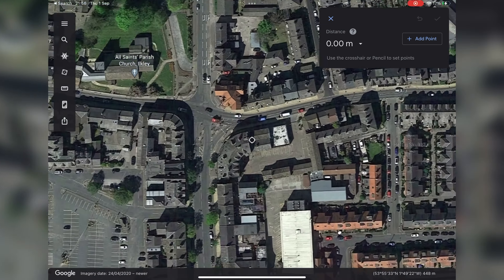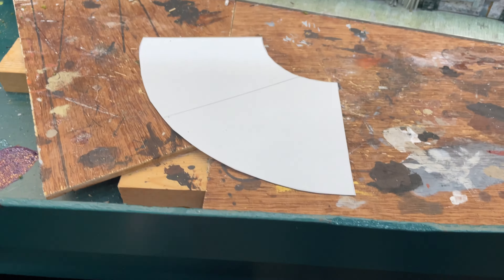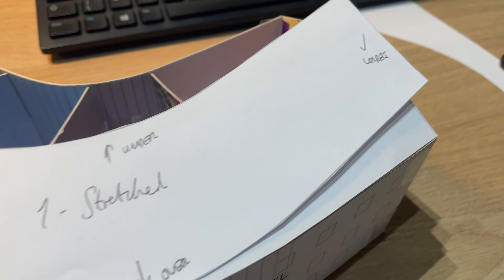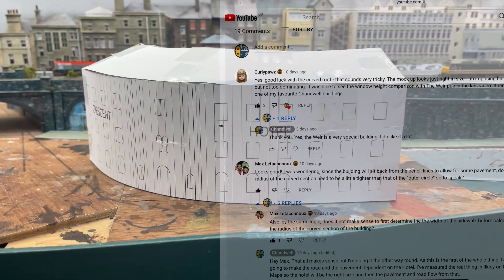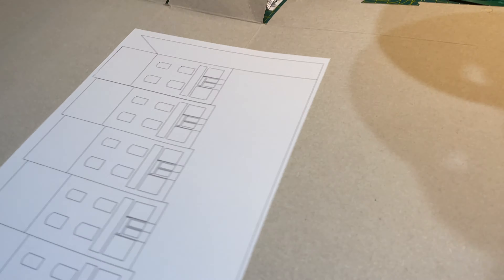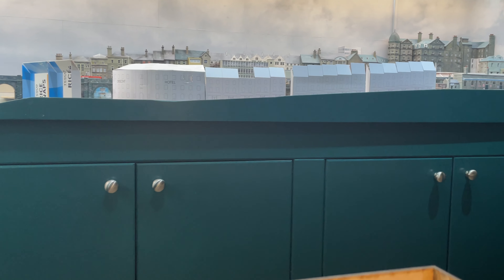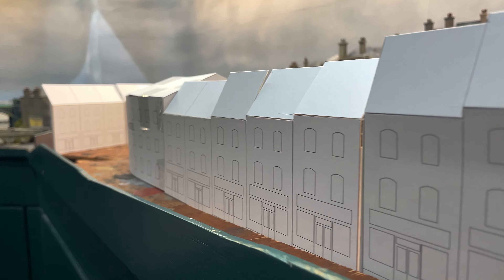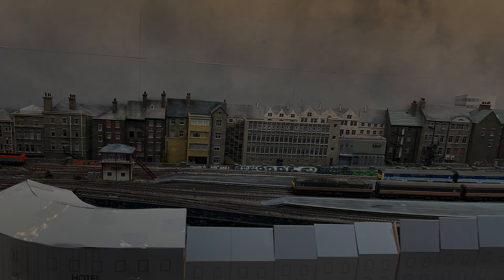Mocking up a street scene - Thinking about Station Road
I am starting to build a street at the front of my N Gauge city-based model railway layout set in 1993. before I make any building, but especially before I commit to an entire scene, I mock up the scene so I can understand exactly how it will look, and to help me decide if I am on the right track or not.

Join me as I use cheap materials such as paper and cereal packets to investigate whether a terrace of shops and a grand curved-fronted hotel will work well at the front of the town section of my layout.